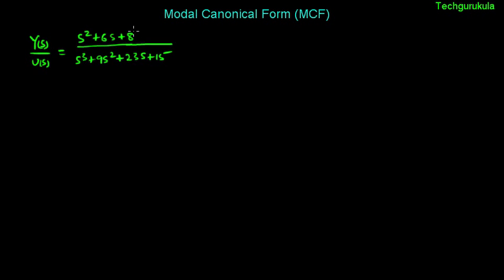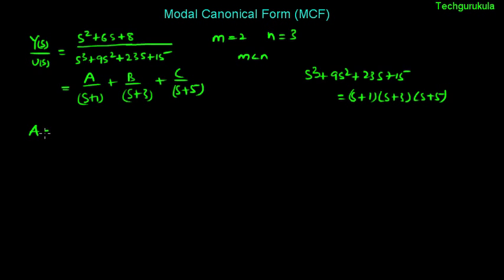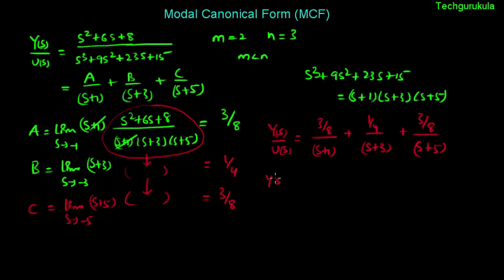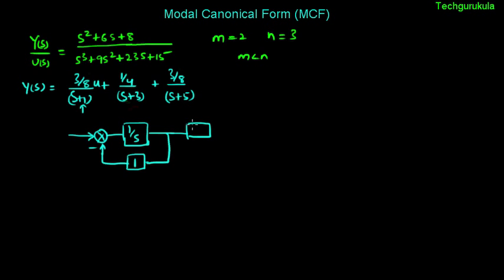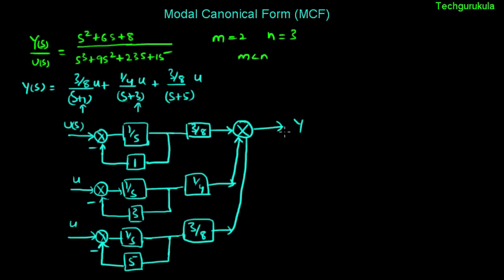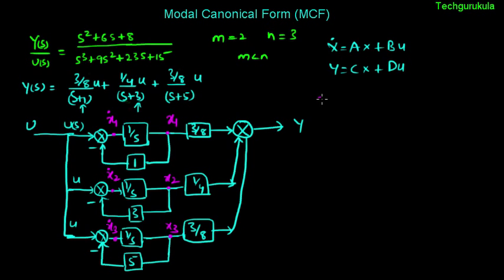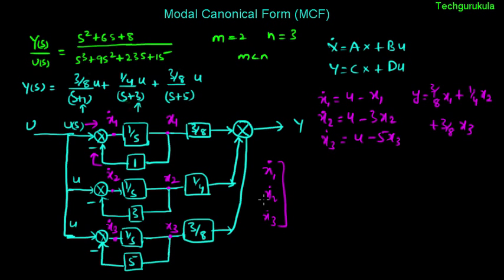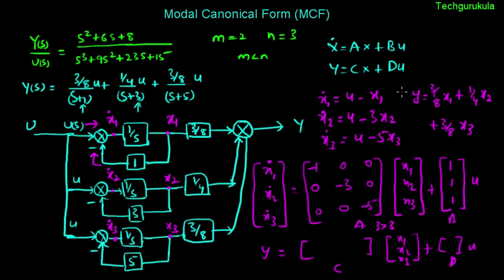Modal Canonical Form (MCF) - (m less than n)